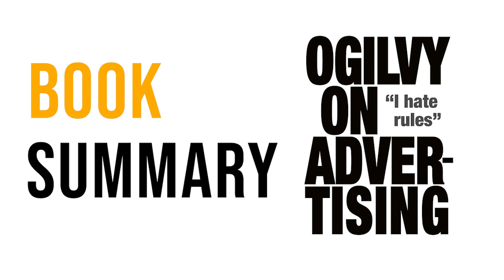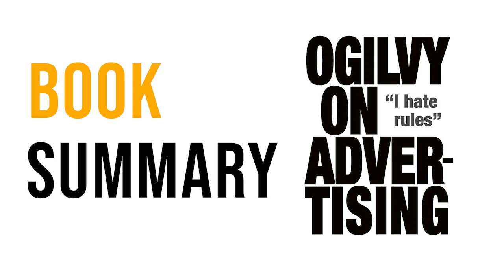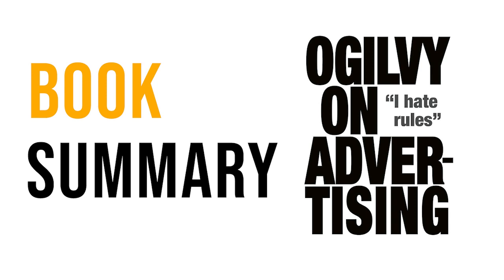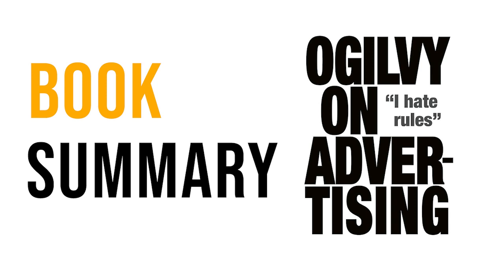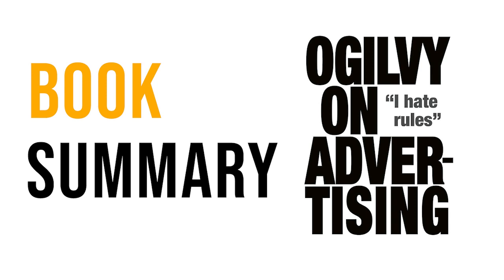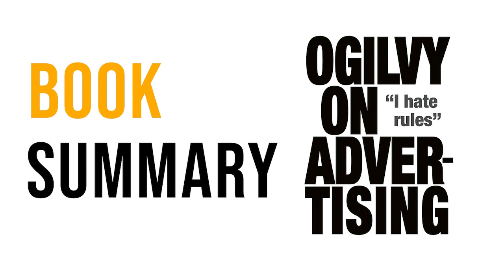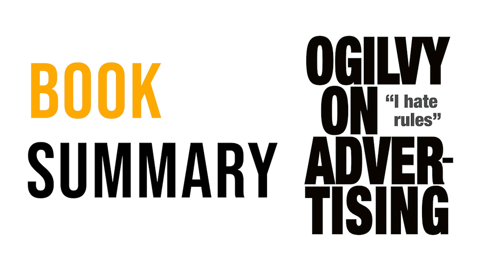Ogilvy on Advertising by David Ogilvy | Free Summary Audiobook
Discover the timeless wisdom of advertising legend David Ogilvy in this summary audiobook. Learn the secrets of effective advertising, branding, and marketing from one of the industry's pioneers. Ogilvy's insights are as relevant today as they were in his heyday, making this audiobook a must-listen for marketers, advertisers, and business enthusiasts alike.